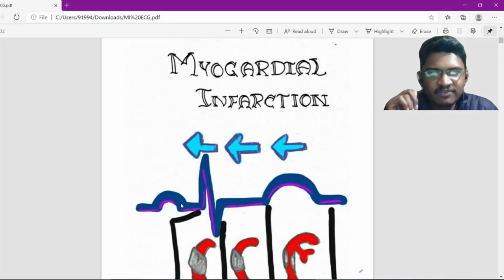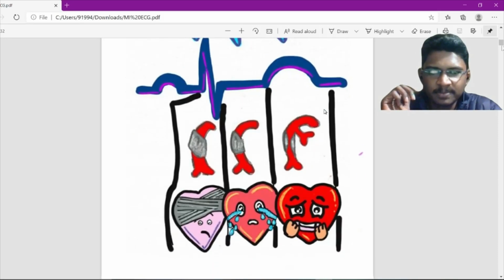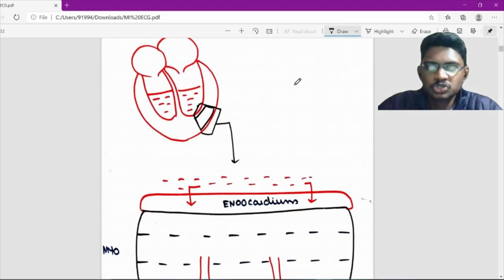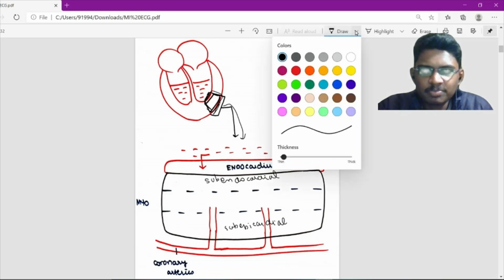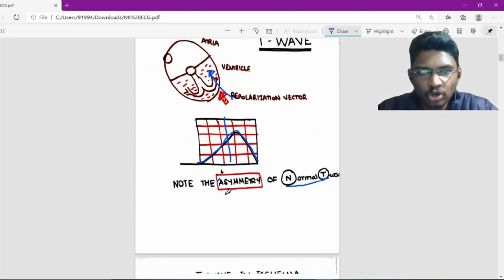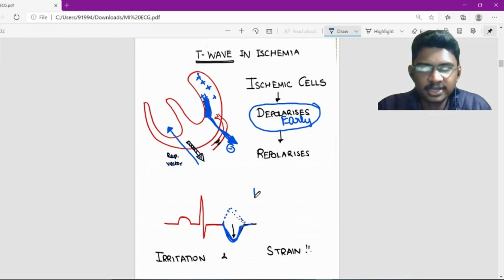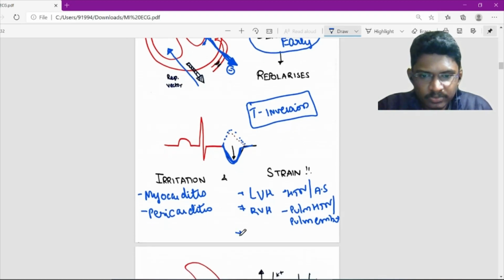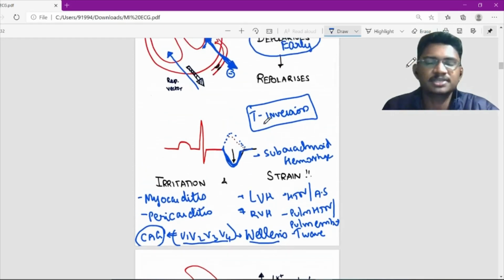How to detect the calm(Ischemia) before the storm(Myocardial Infarction) from an ECG ?! | MI ECG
Hello friends,😊
Want to know ?
🌈What are the basics in PHYSIOLOGY to be known in an ECG before you study ECG WITH MYOCARDIAL INFARCTION changes?
💔How to detect a MYOCARDIAL INFARCTION in AN ECG?
 ❤️Mechanisms* behind the occurrence of ECG CHANGES in MYOCARDIAL ISCHEMIA
🤔How to take treatment decision after seeing an ECG with MI changes?
💊💉When to go for medical treatment ?
💉When to go for angioplasty ?
💉When to go for bypass grafting?

This   link is exclusively for 1st and 2nd years

For Telegram -